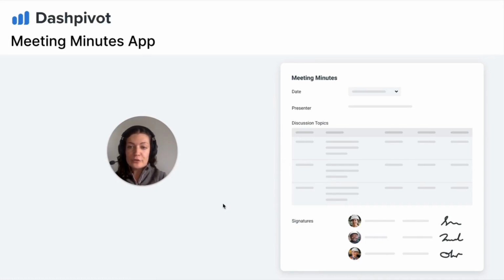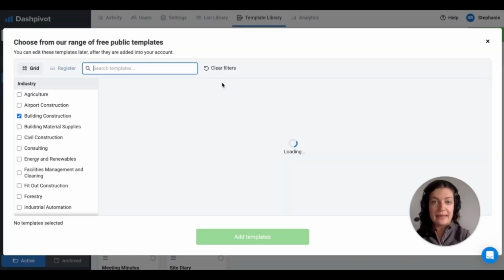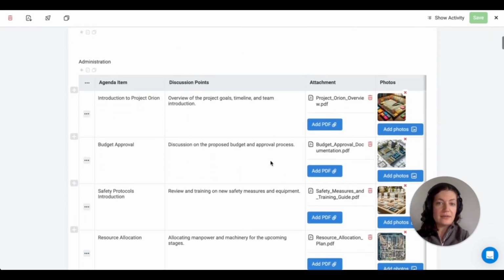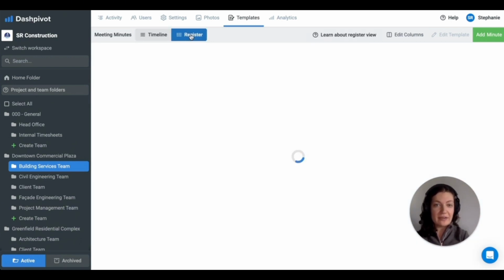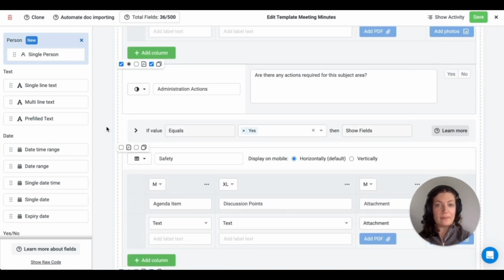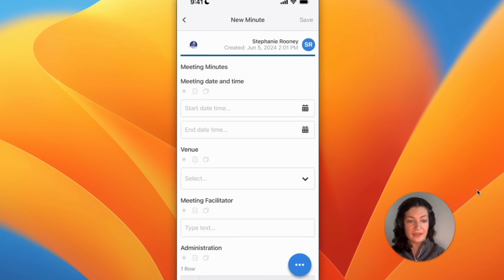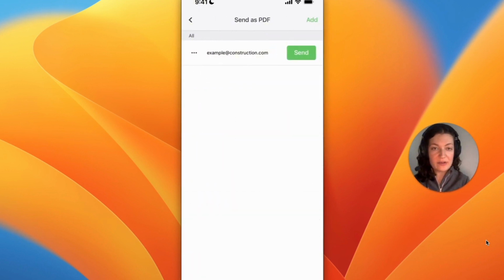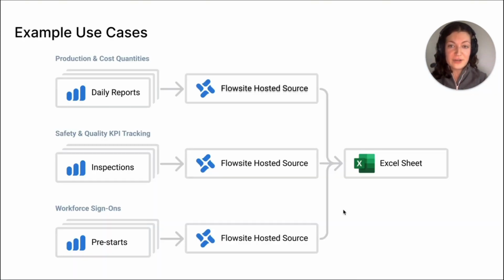Construction meeting minutes: Easily document, organise and action your meeting minutes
Documenting, organising, finding and actioning your construction meeting minutes can be time-consuming and tricky, with meeting minutes going missing, minutes needing to be reconciled, and the manual data entry involved in capturing minutes on paper, word or Excel is a headache as well.

Dashpivot can be used as your construction meeting minutes solution. Dashpivot enables you to streamline your meeting minutes from start to finish:

- Choose or customise a standardised meeting minutes template for documenting all of your meeting minutes
- Capture your meeting minutes on your laptop, phone or tablet - when on the construction site or in the office
- All of your meeting minutes are safely and securely stored in the cloud where they are always accessible and easily searchable
- Organise and arrange your meeting minutes in timeline view (chronological order) or in a register
- Get automated insights and analytics from your meeting minutes

Using a construction meeting minutes app and software saves you time and improves your record-keeping.

Learn more about what you should be included in your meeting minutes